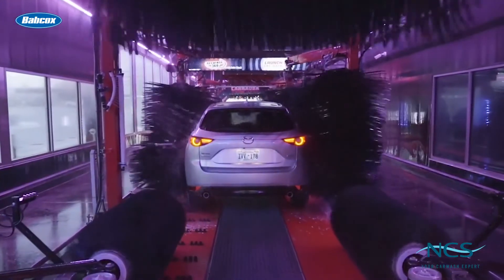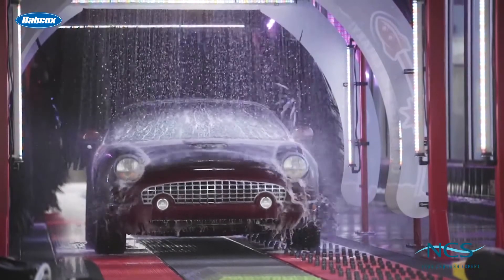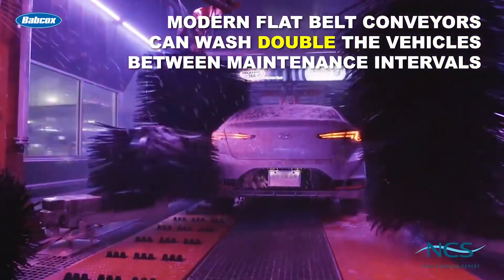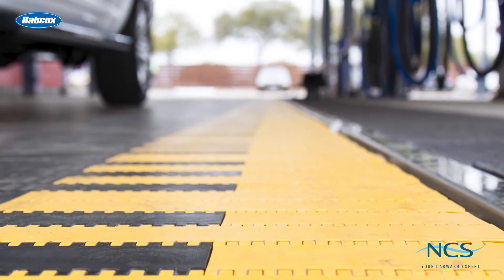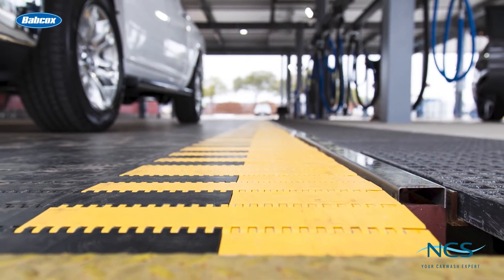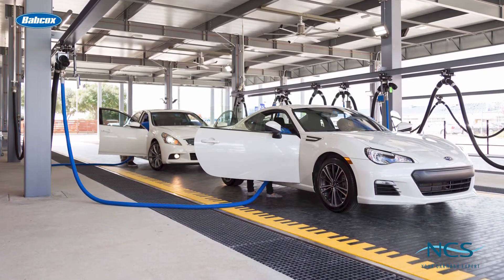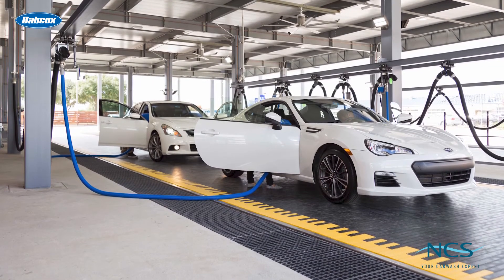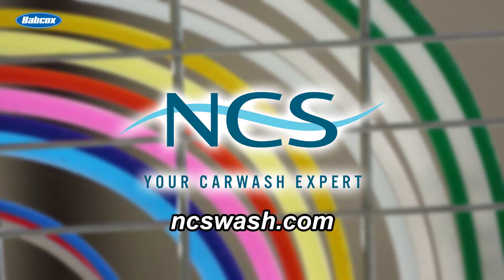Conveyors: Flat belts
Rich DiPaolo discusses some of the reasons why you might want to look into installing a flat belt conveyor in your carwash, such as their ability to increase car counts; lower maintenance needs, downtime and damage claims; as well as elevate safety.